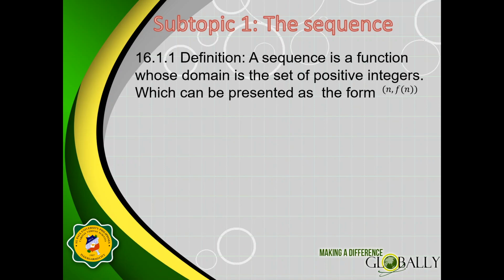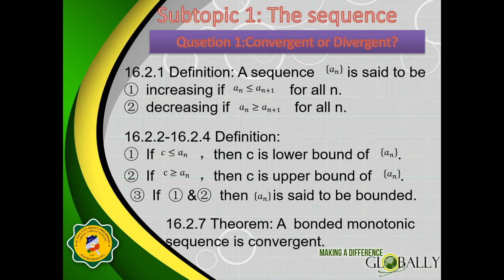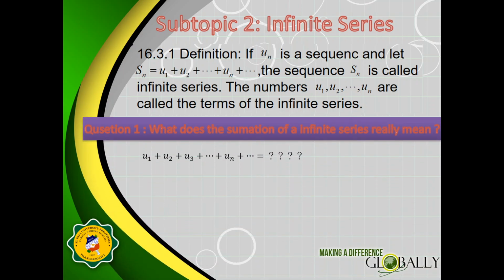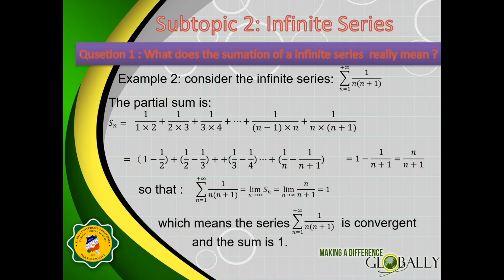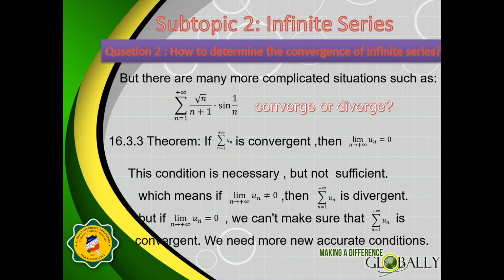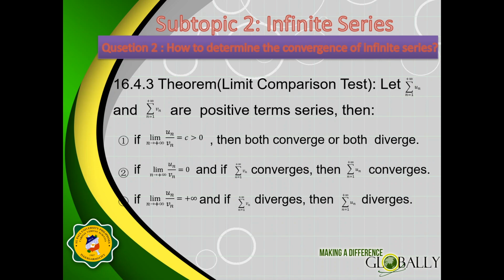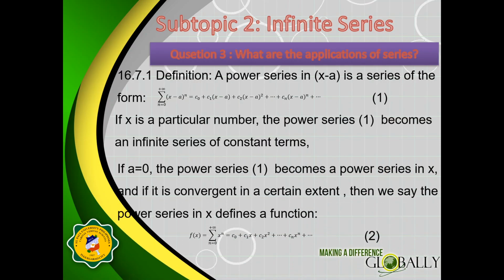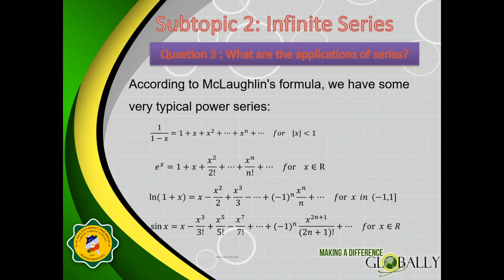infinite series presentation